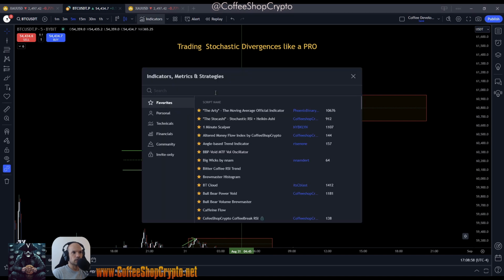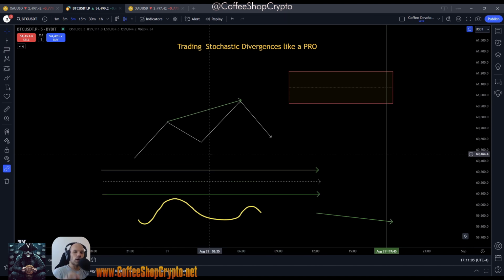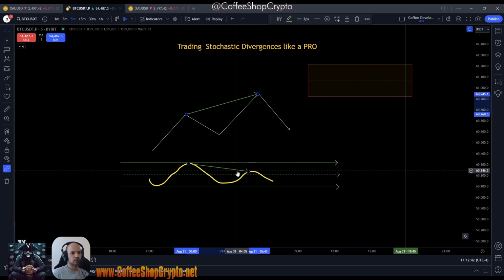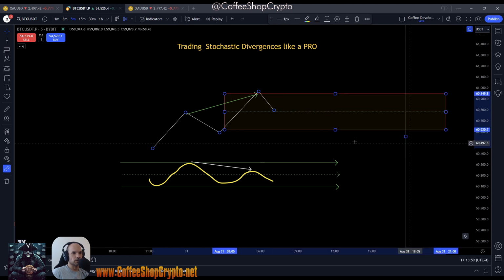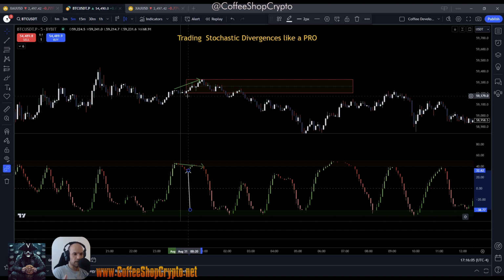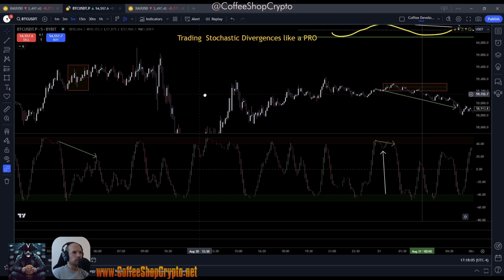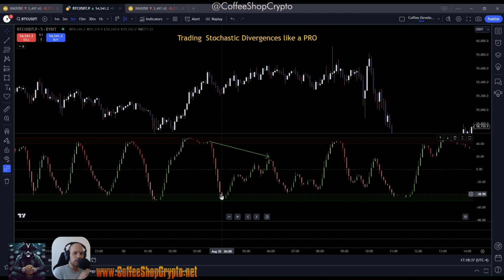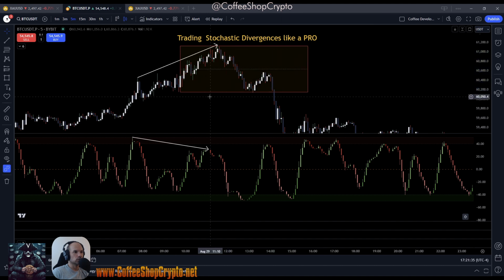Trading Stochastic Divergence like a BOSS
There is a million videos showing you what a stochatic divergence looks like but no one is telling you how to trade them.

This video is a specific set of rules to trade divergences found using the STOCASHI indicator